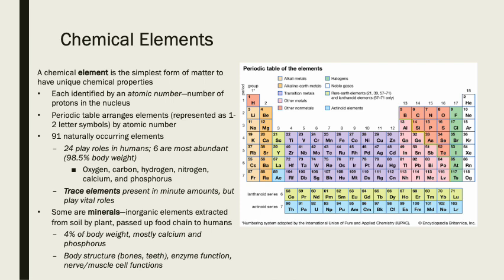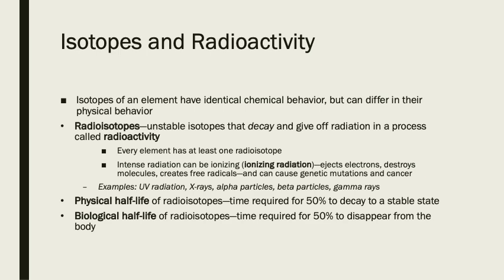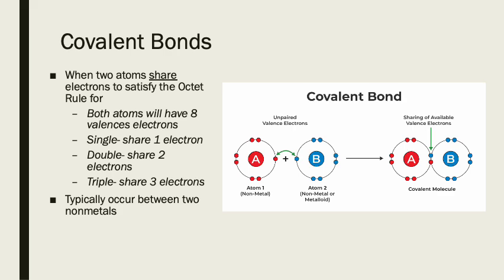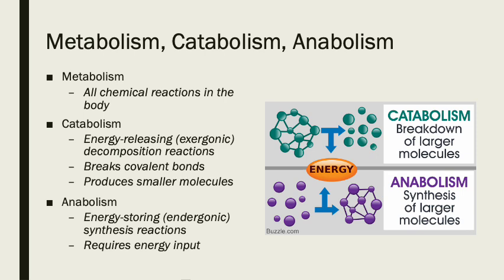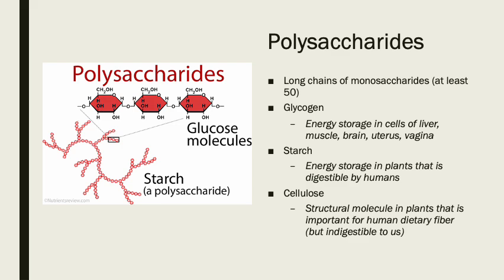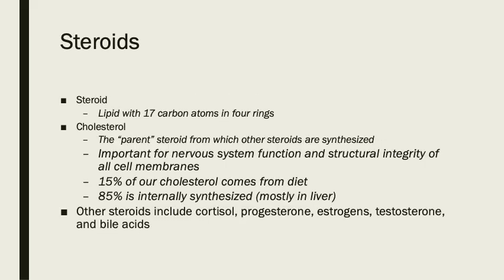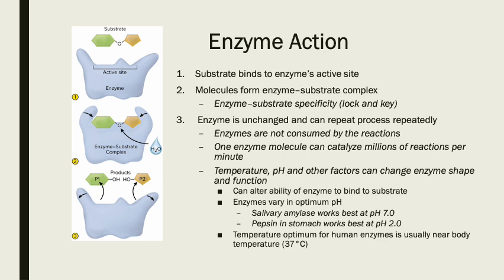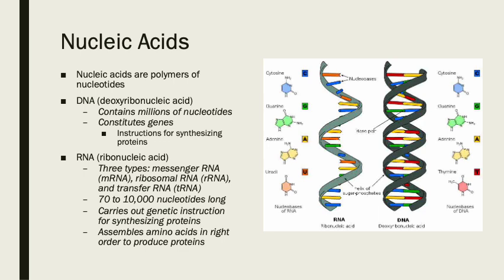Chemistry of Life BSC2085C